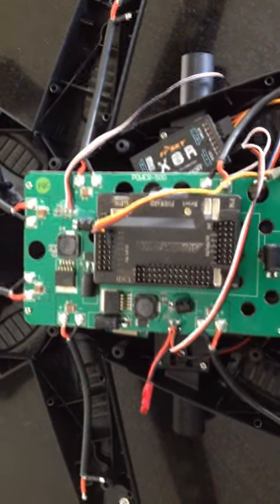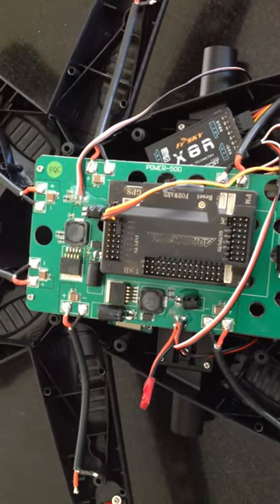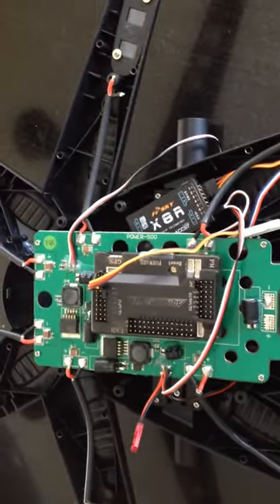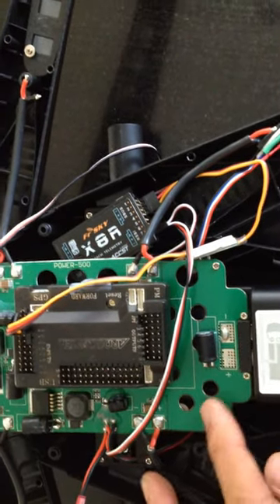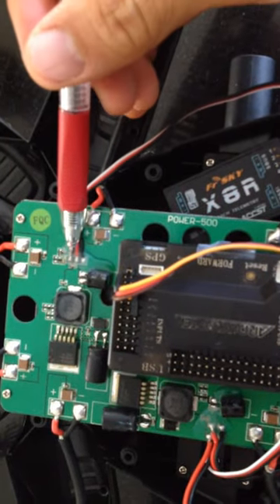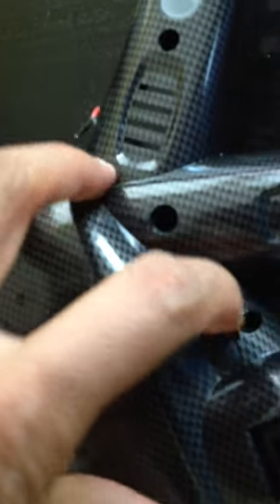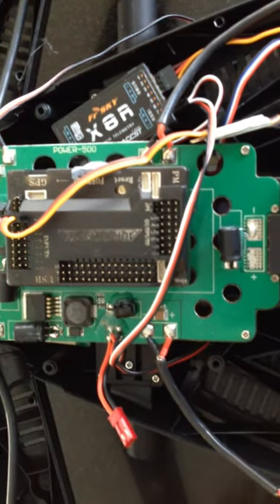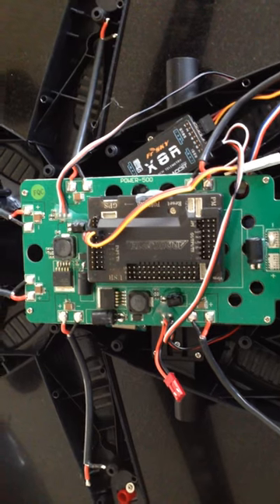Building a Walkera Tali from Scratch: Power Distribution Board Overview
A walk through and overview of the power distribution board and battery connections for the Walkera Tali H500.